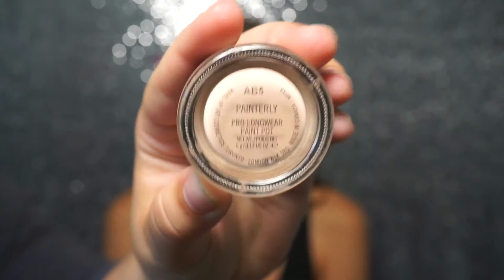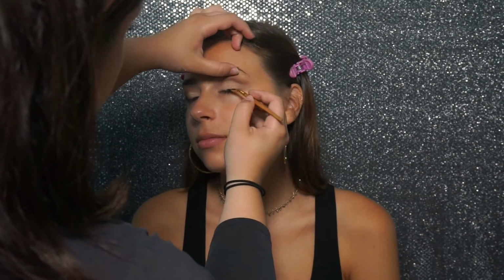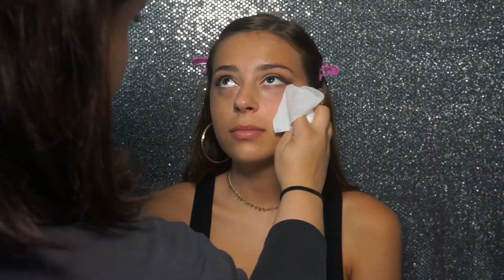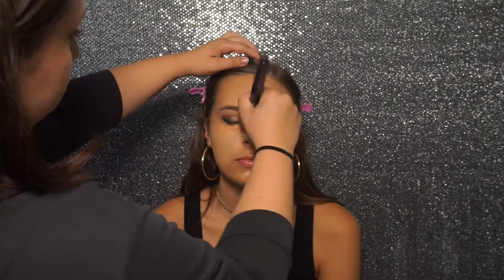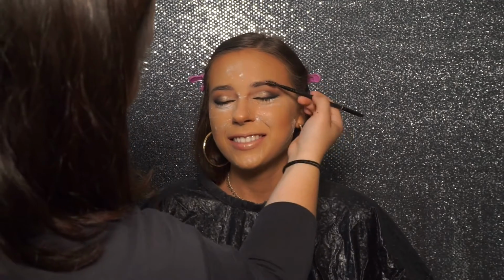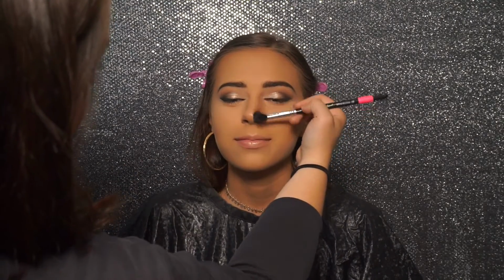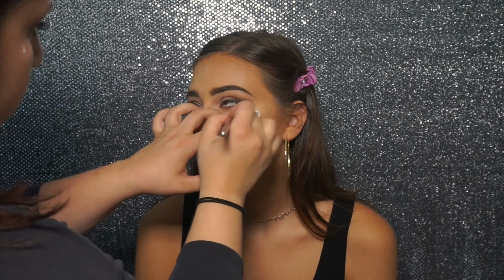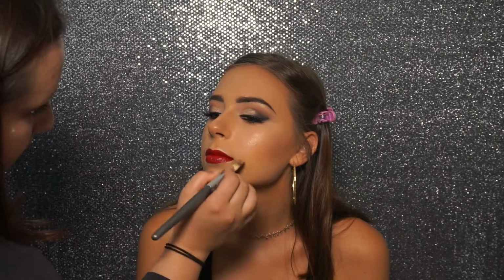Sultry & Spicy Client Tutorial | BEAUTYBYCHELSEADAE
Aliza and I had such a blast filming it and I'm absolutely obsessed with how it turned out!

PRODUTS USED:
LIP LUXE Whipped Lip Scrub and Peppermint Lip Balm
Embryolisse Lait Creme Concentrate
NYX Dark Circle Concealer Corrector
LA Girl Color Corrector in Green
Maybelline Fit Me Foundation
Kiko Unlimited Foundation
Milani 2-in-1 Foundation
LA Girl Concealer
TEMPTU Concealer Wheel
RCMA No Color Powder
NYX Eyebrow Gel
Kevyn Aucoin Contour Book in The Sculpting Powder and The Celestial Powder
Becca Cosmetics x Jacyln Hill Champagne Glow Face Palette
Kiko Everlasting Kajal
Colour Pop Lippie Stix in Bossy and Bichette